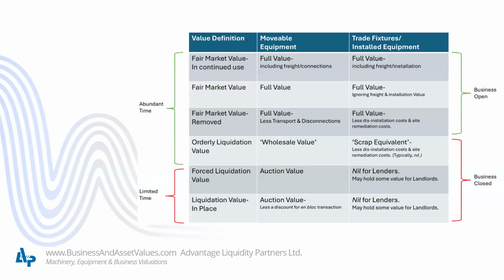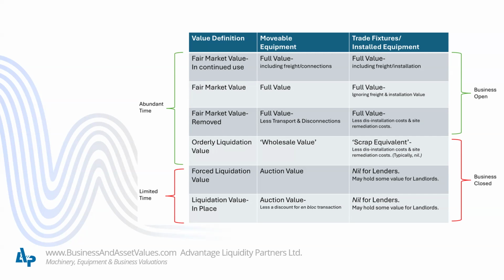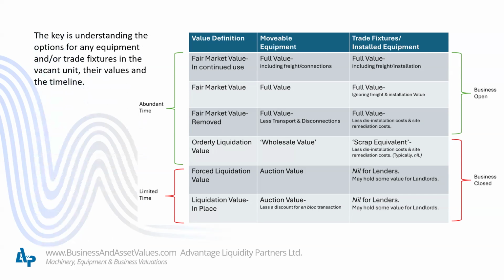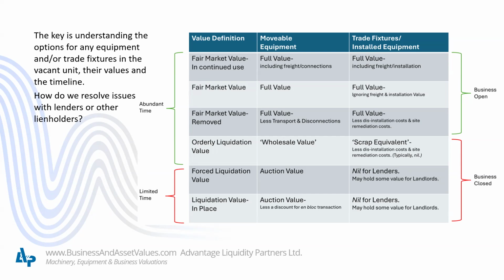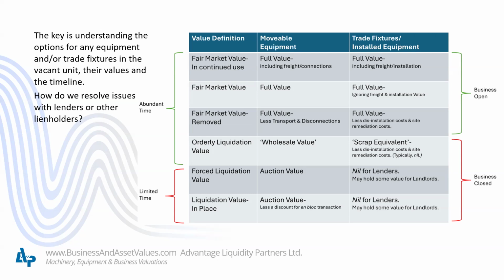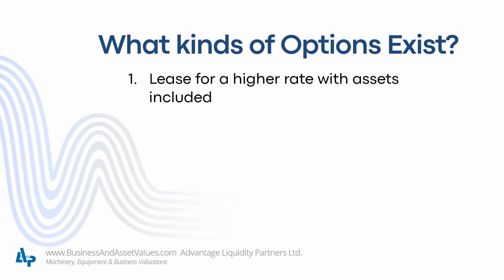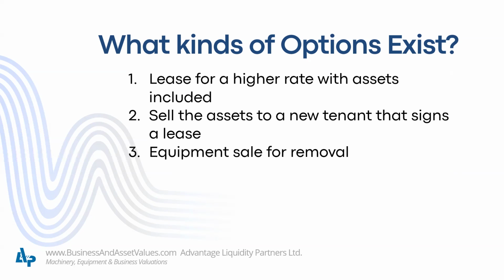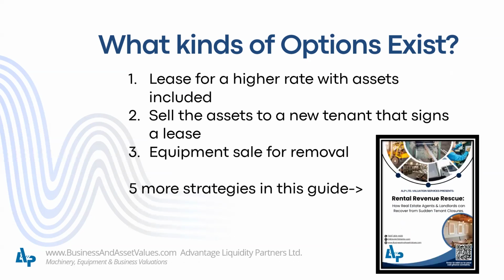Closed Tenant Business- Real Estate Agent Strategies to help Commercial Landlords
Learn more about ALP Ltd. Valuation Services on our

Get the FREE report 'The Essentials of Machinery & Equipment Appraisal: Unlocking True Asset Value' by joining our email list